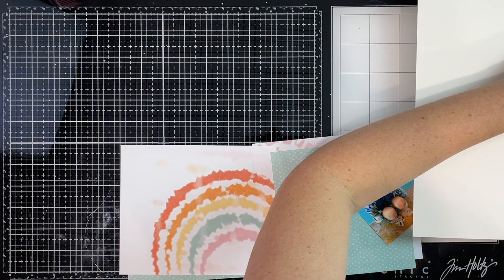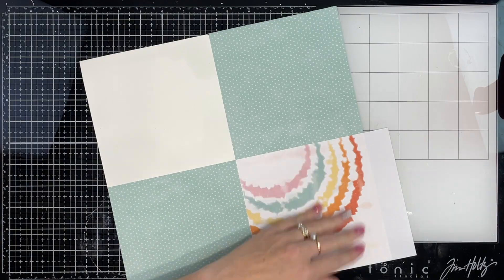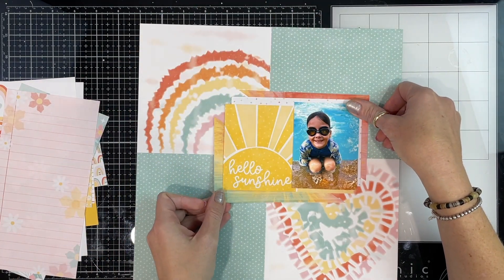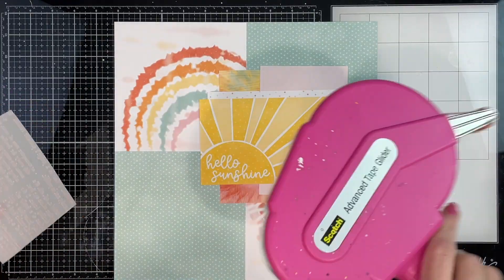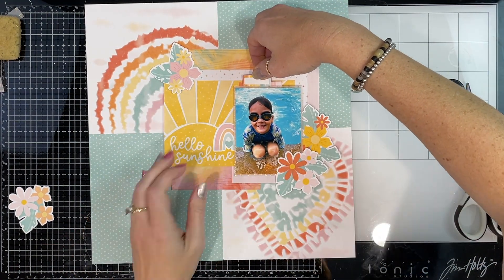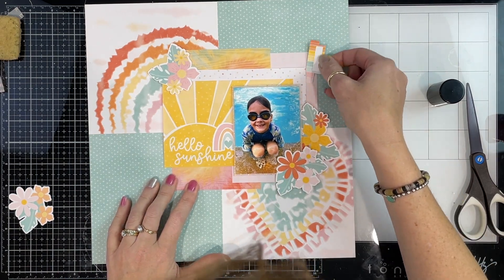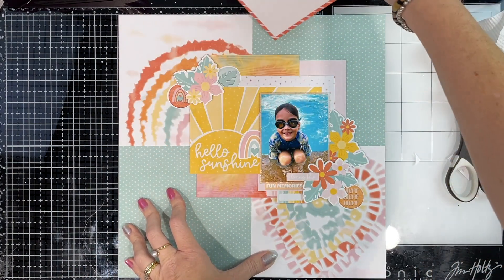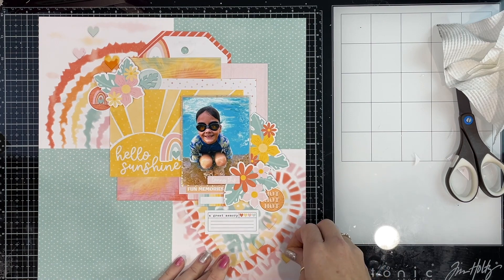Hello Sunshine | Traci Reed Designs | Sunkissed YT Hop | Scrapbook Process Video 372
Hello my scrappy friends and welcome back to my YT channel for my next scrapbooking process video!
This one is another hybrid scrapbooking layout for Traci Reed Designs!
Thanks for hopping with us on the TRD Team Sunkissed YouTube Hop!

You can pick up the Sunkissed collection and see the full list of YT hop videos

You can shop all the things on this
And you can find all of Traci’s social’s as follows: